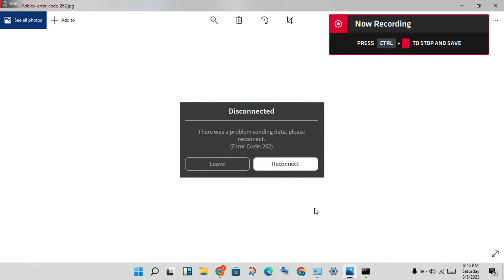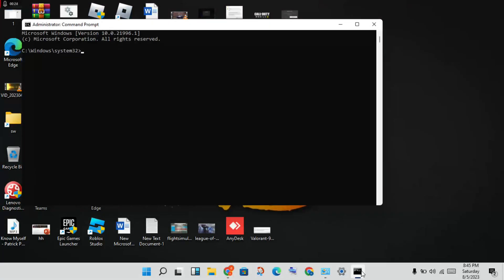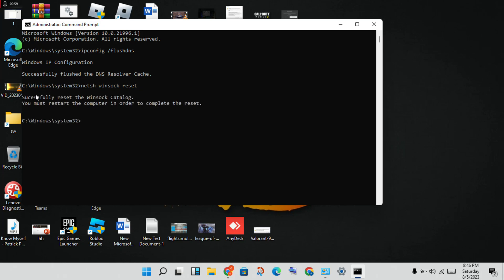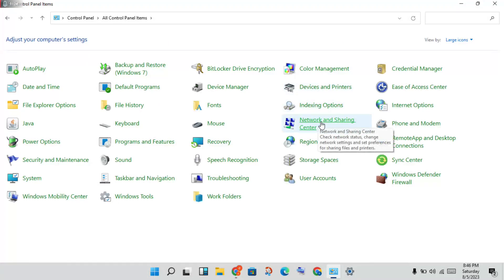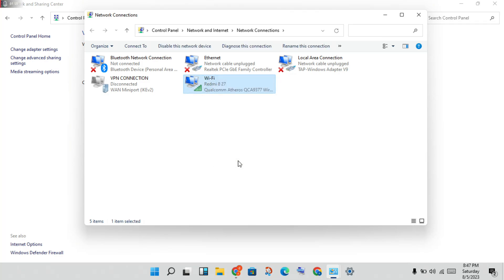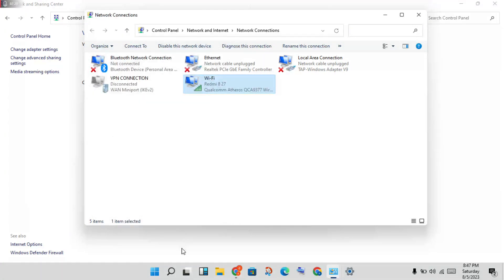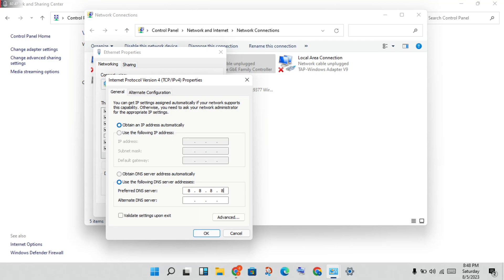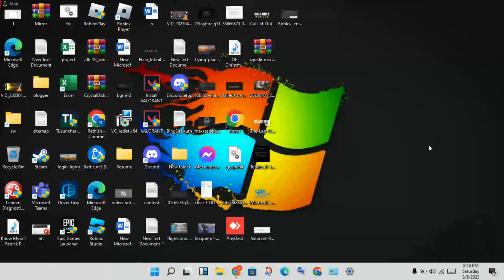How to fix error code 262 roblox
This Out of Memory crash often happens when there are too many applications running in the background or your device isn't powerful enough to handle the experience you're in.

fix error code 262 roblox